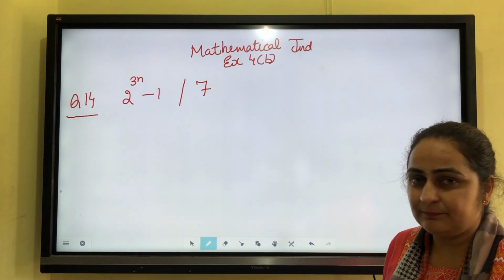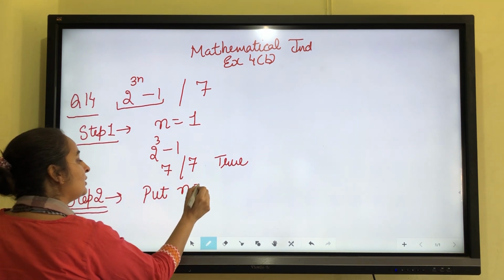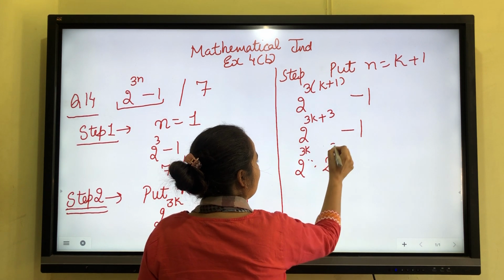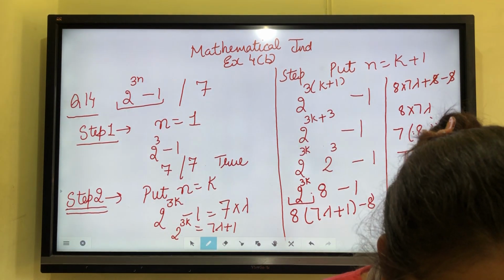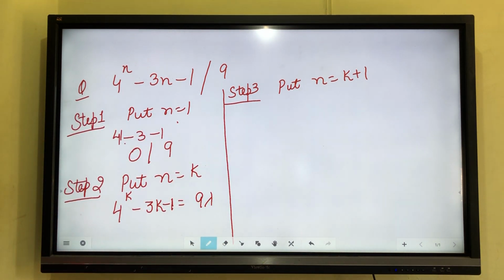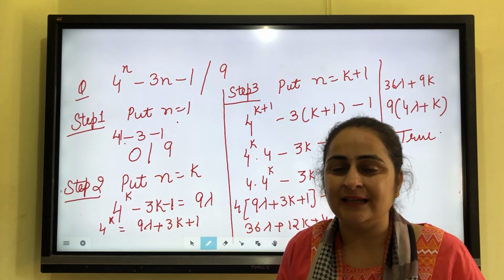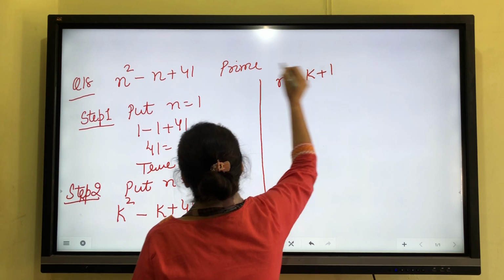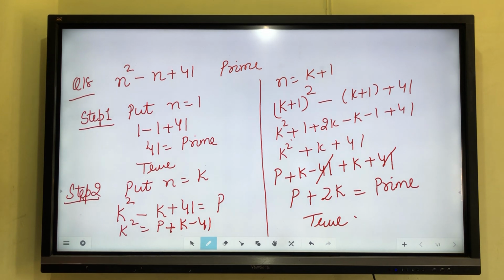Mathematical induction class-11